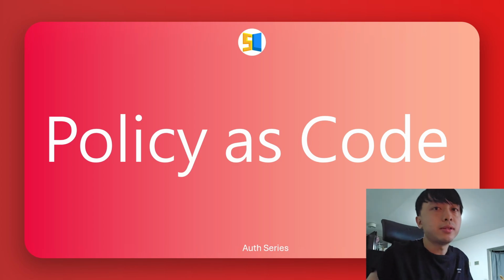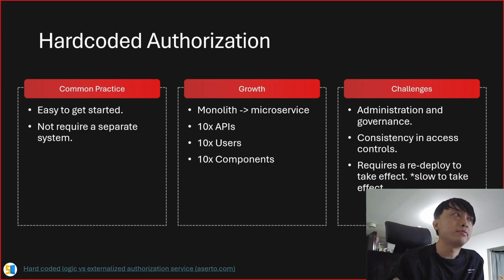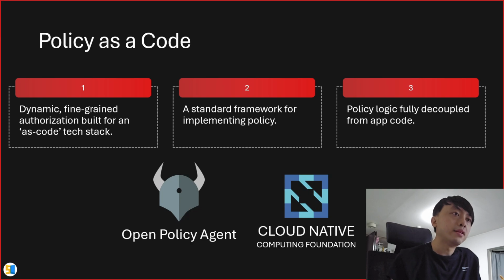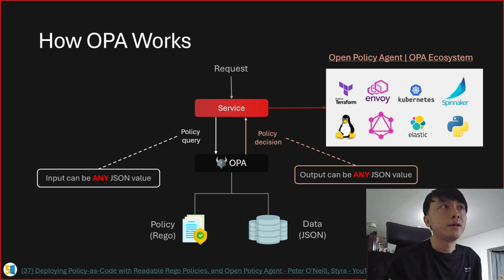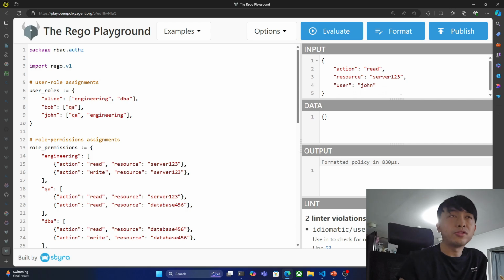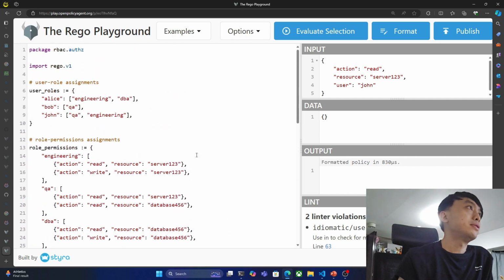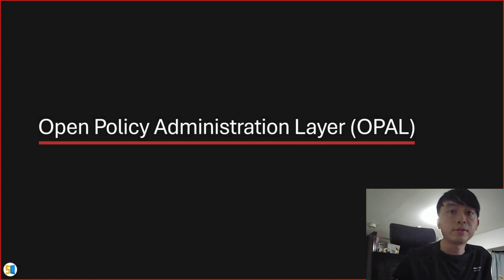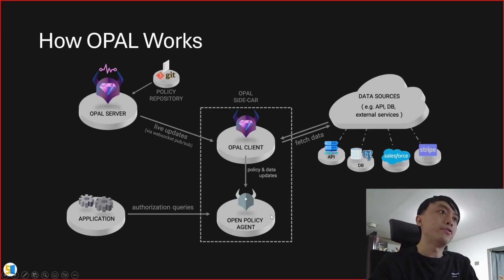Authz 2: Policy as Code With OPA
This video is part of authorizationSeries.
We will learn about the concept of writing the authorization policy as a code.

What we will learn:
01:27: Policy as Code With OPA
08:41: RBAC With REGO
14:21: Open Policy Administration Layer (OPAL)

Learning source:
Hard coded logic vs externalized authorization service